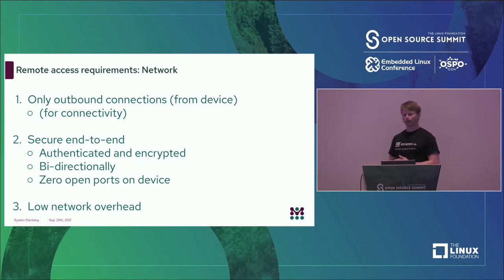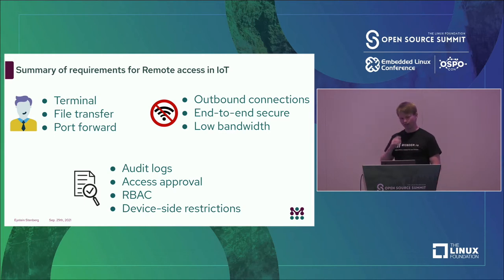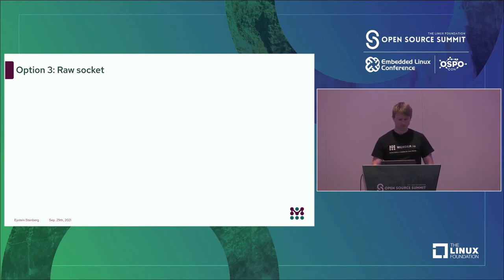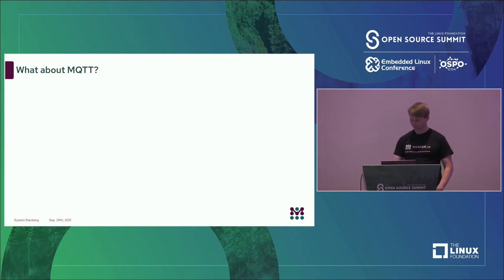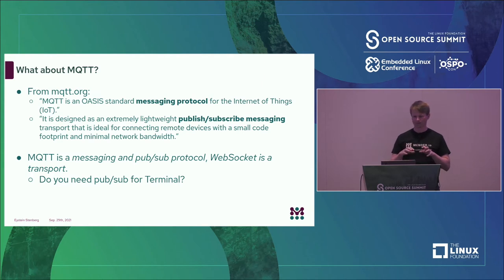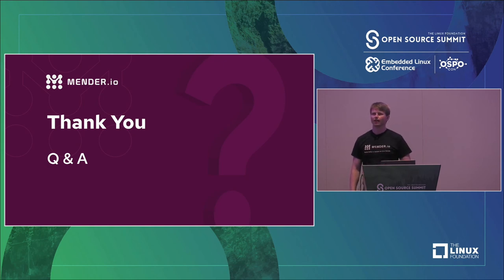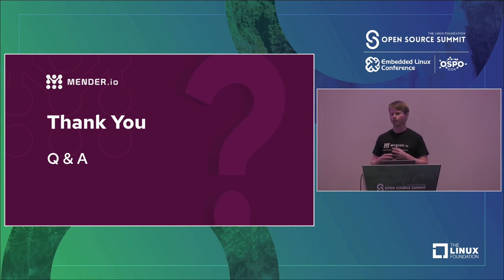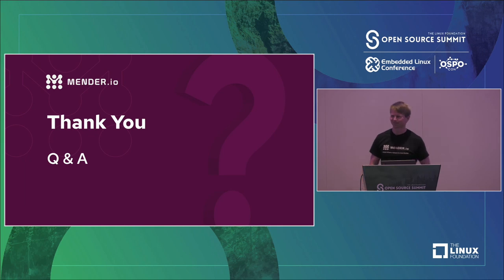Remote Access to IoT Devices: Common Needs & Approaches - Eystein Måløy Stenberg, Northern.tech Inc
Remote Access to IoT Devices: Common Needs and Approaches - Eystein Måløy Stenberg, Northern.tech Inc. (Mender.io)

*Due to technical difficulties during the recording the first 10 minutes of this video do not have audio.